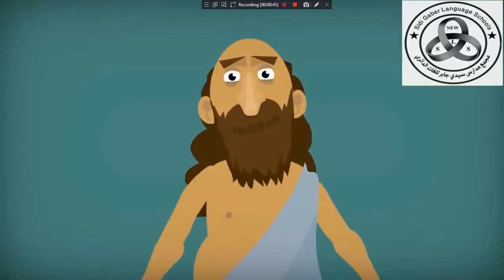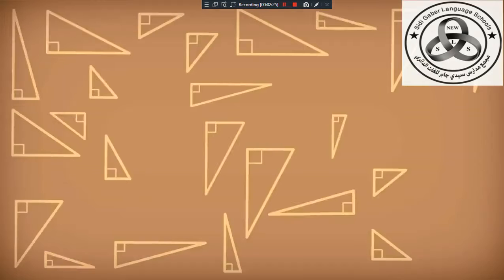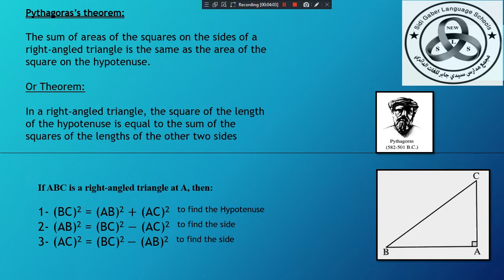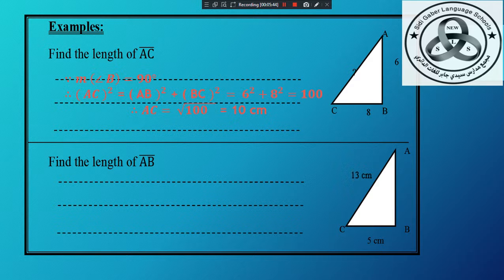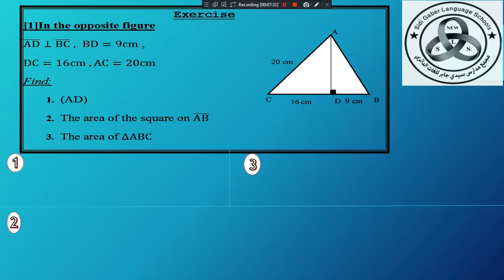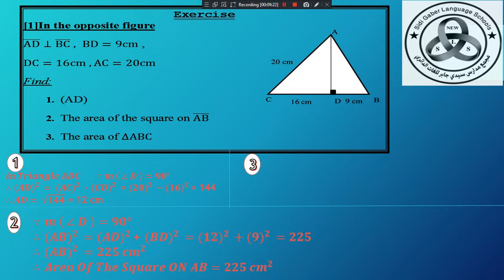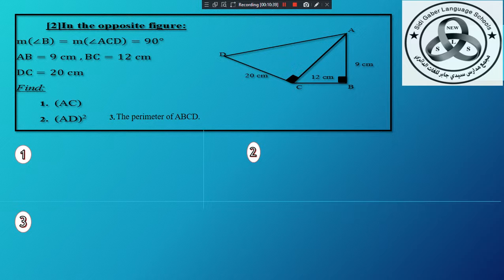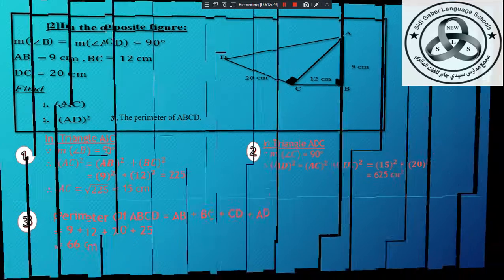Pythagoras Theorem Explain Solving Problems